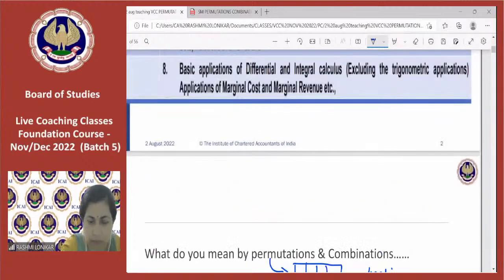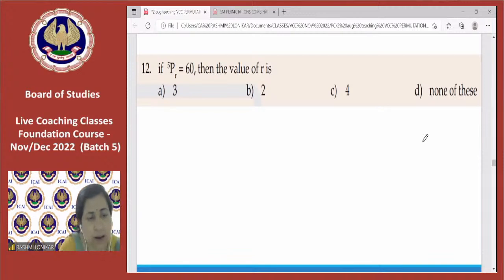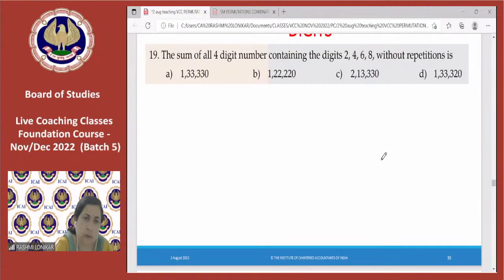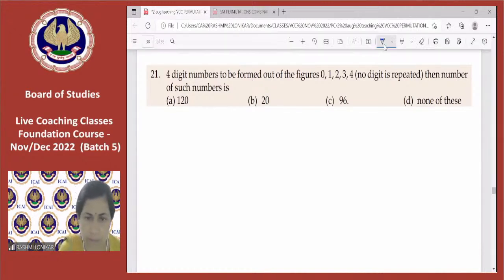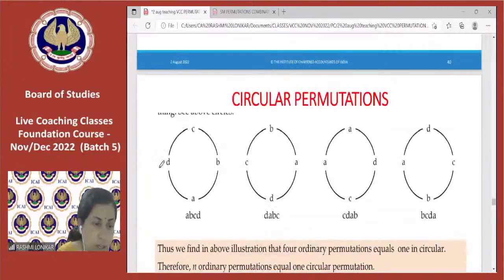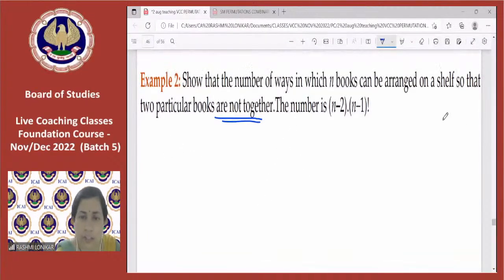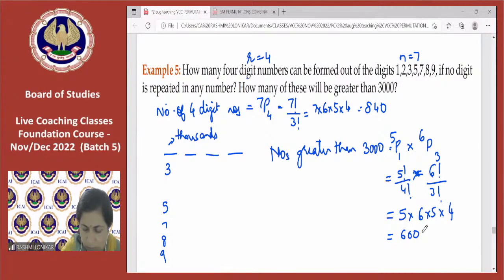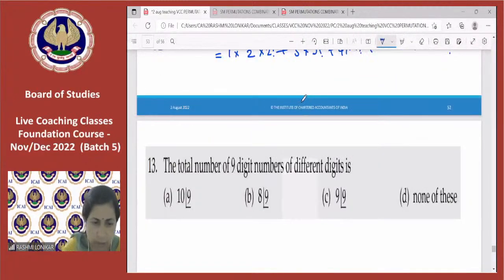Foundation Paper 3: BM & LRS | Topic: Chapter 5: Permutations - II | Session 2 | 04 August, 2022